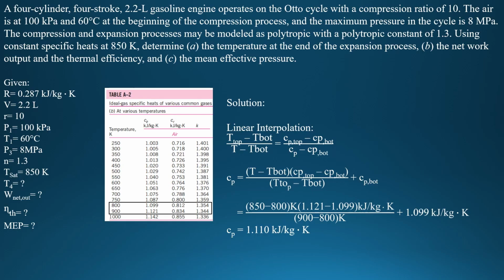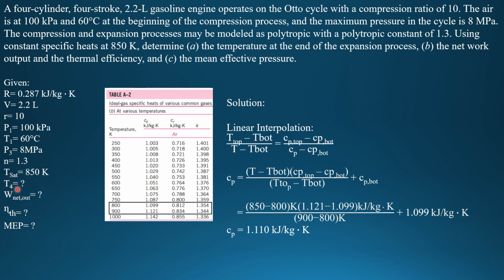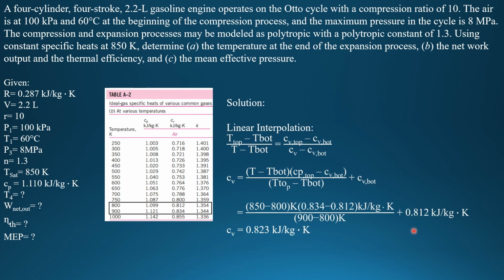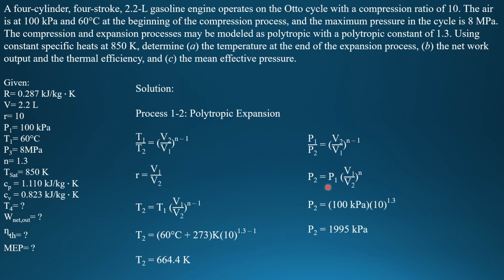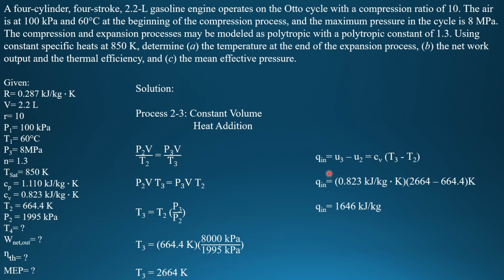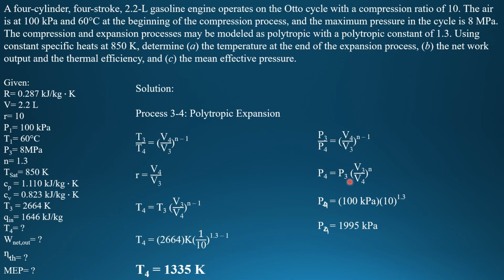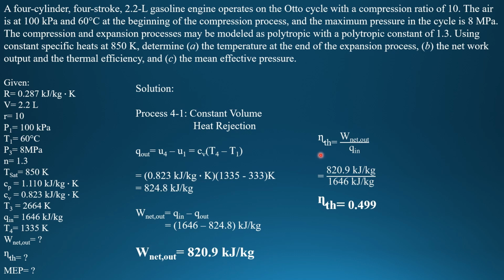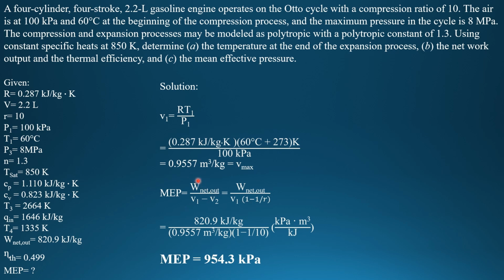𝐓𝐀𝐍 | 𝐂𝐇𝐀𝐏𝐓𝐄𝐑 𝟔 | 𝐕𝐀𝐏𝐎𝐑 𝐀𝐍𝐃 𝐆𝐀𝐒 𝐂𝐘𝐂𝐋𝐄 | 𝐓𝐇𝐄𝐑𝐌𝐎𝐃𝐘𝐍𝐀𝐌𝐈𝐂𝐒 𝐀𝐍𝐃 𝐇𝐄𝐀𝐓 𝐓𝐑𝐀𝐍𝐒𝐅𝐄𝐑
A four-cylinder, four-stroke, 2.2-L gasoline engine operates on the Otto cycle with a compression ratio of 10. The air is at 100 kPa and 60°C at the beginning of the compression process, and the maximum pressure in the cycle is 8 MPa. The compression and expansion processes may be modeled as polytropic with a polytropic constant of 1.3. Using constant specific heats at 850 K, determine (a) the temperature at the end of the expansion process, (b) the net work output and the thermal efficiency, and (c) the mean effective pressure.
Given:
R= 0.287 "kJ/kg"∙"K"
V= 2.2 L
r= 10
P1= 100 kPa
T1= 60°C
P3= 8MPa
n= 1.3
TSat= 850 K
T4= ?
Wnet,out= ?
ᶯth= ?
MEP= ?